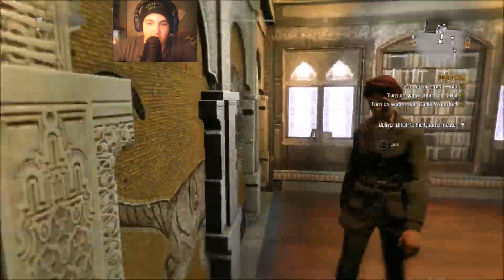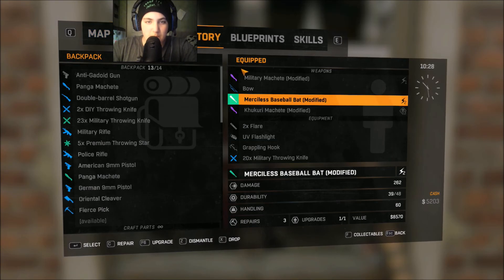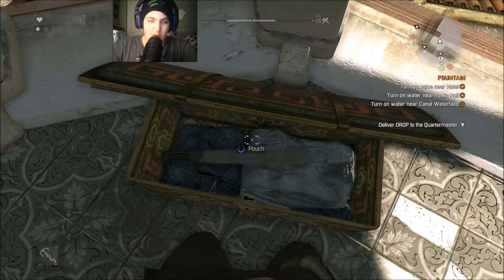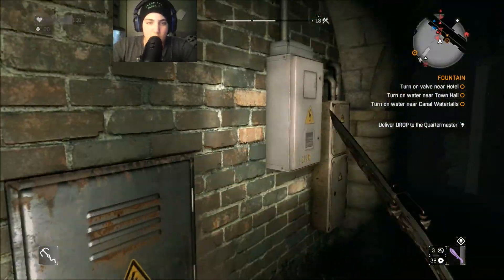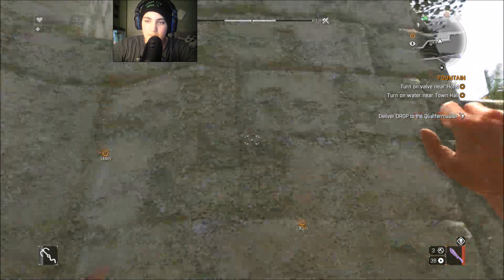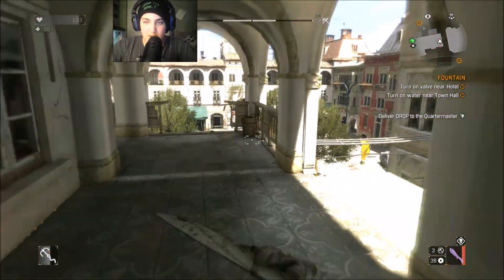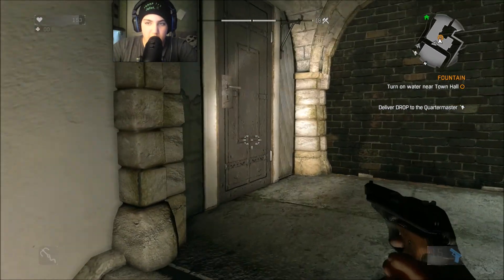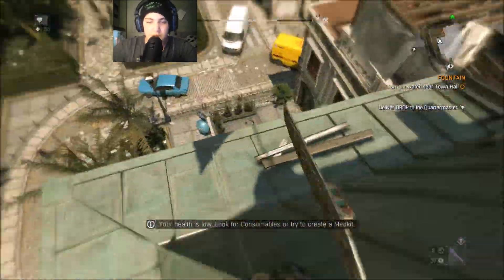Dying Light - [Plumbing] #9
Make Sure To Comment What You Think Harran (Country Wise) , Is Based Off Of. I Think Turkey Mixed With Greece =D, lol.